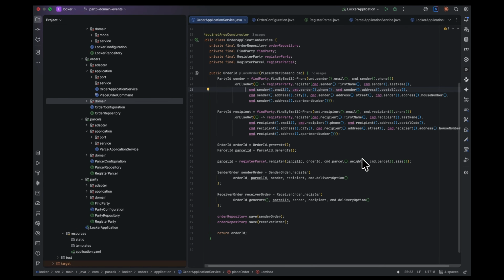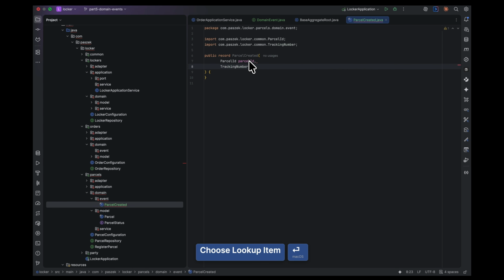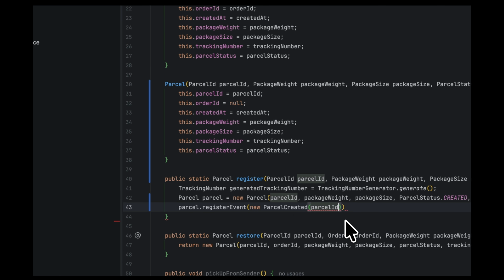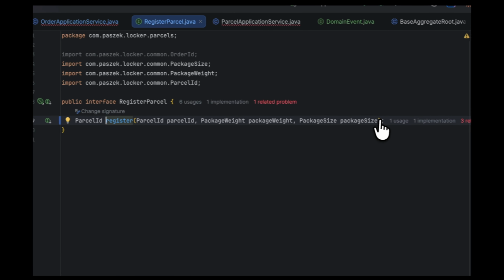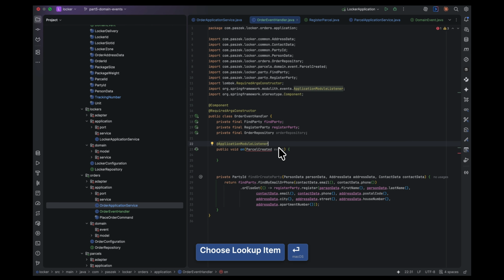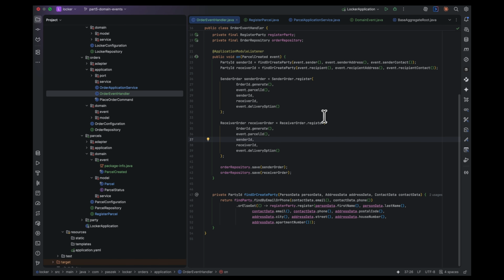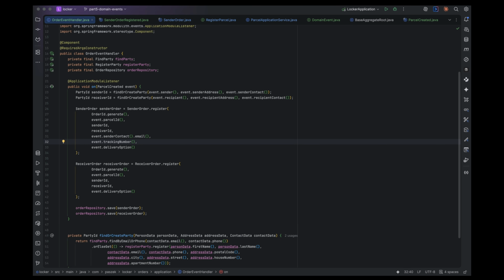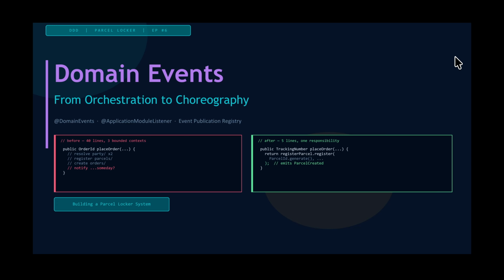Domain Events in Spring Modulith — No Kafka, No RabbitMQ, Built In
placeOrder was 40 lines touching three bounded contexts.
Now it's 5.

That's what Domain Events do.

What you'll build live:
→ DomainEvent marker interface in common/
→ BaseAggregateRoot.registerEvent() — the TODO from episode 3, finally wired
→ ParcelCreated — enriched event carrying sender + receiver PersonData
→ OrderApplicationService refactor — 40 lines → 5 lines
→ OrderEventHandler with @ApplicationModuleListener
→ SenderOrderRegistered + NotificationEventHandler
→ Event Publication Registry — built-in retry, no Kafka needed

Episode 6 — Building a Parcel Locker System with DDD in Spring Boot.